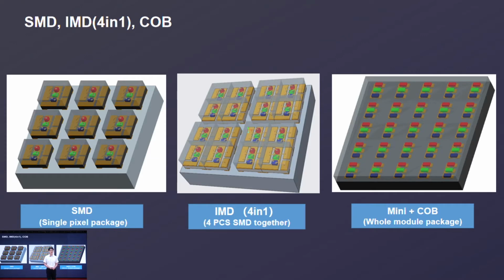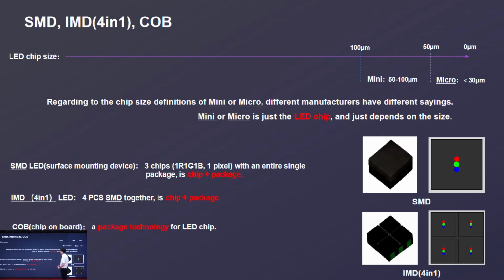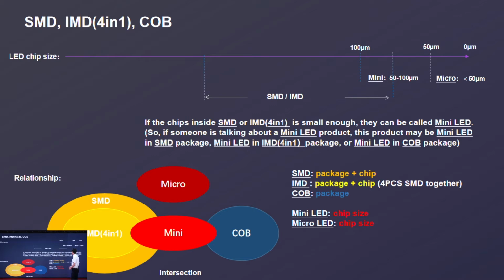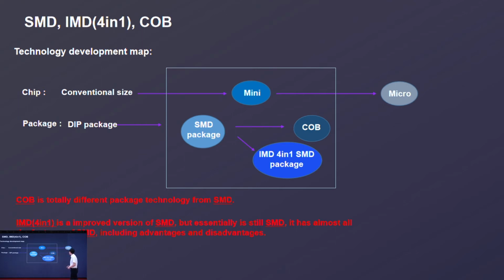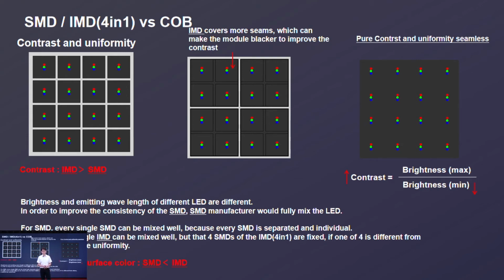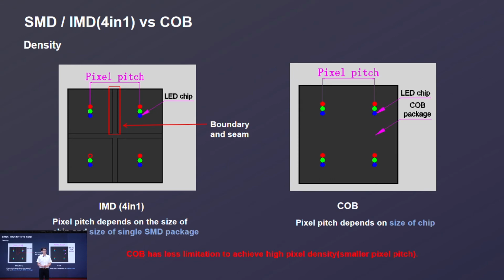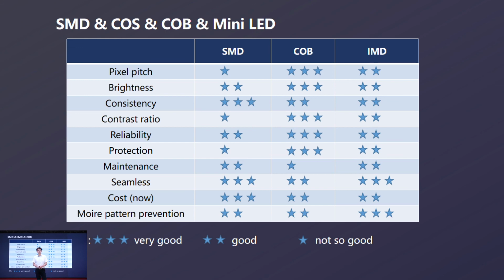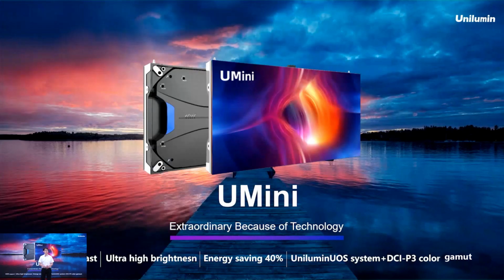LED Technology Introduction